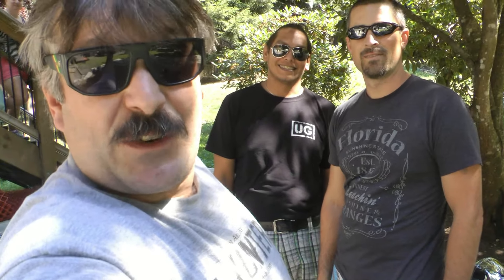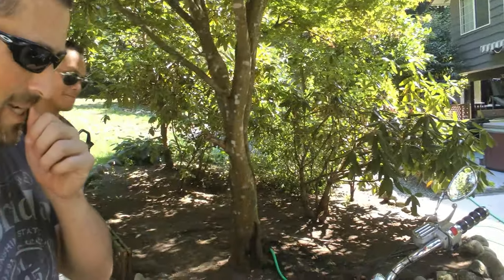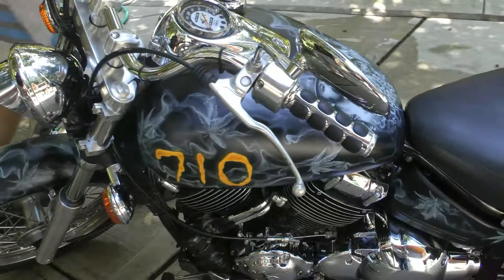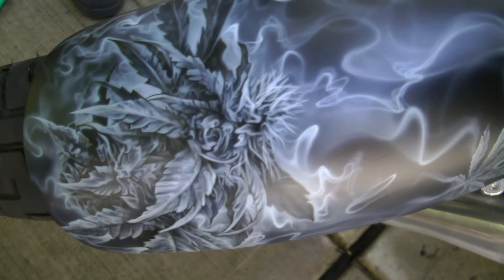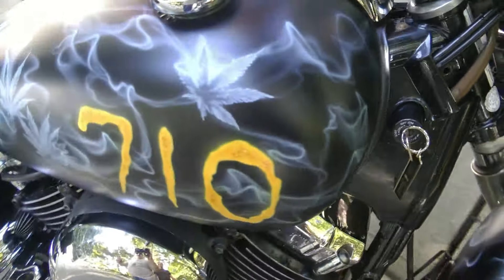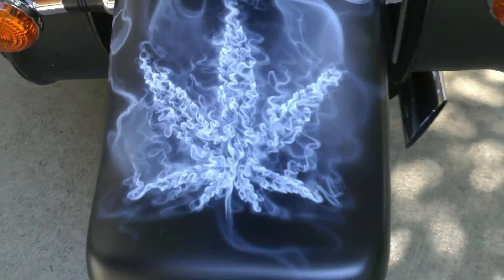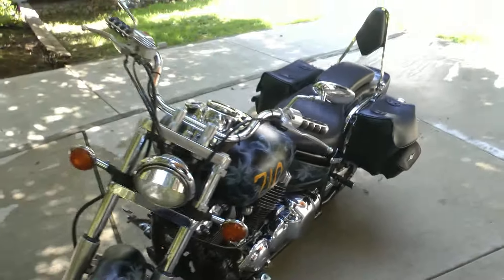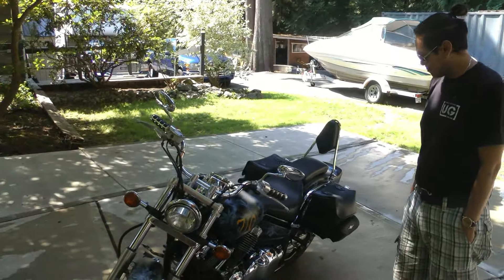710 Riders Cheech and Chong Cruiser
Chives shows us his Cheech and Chong Cruiser!